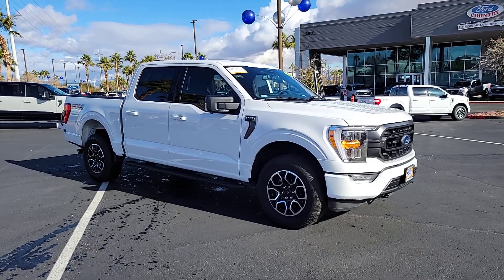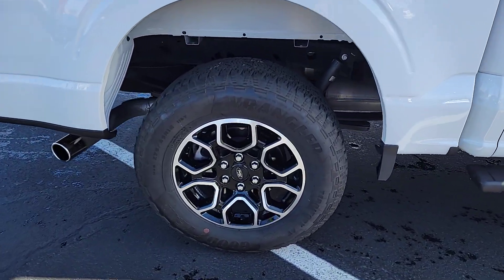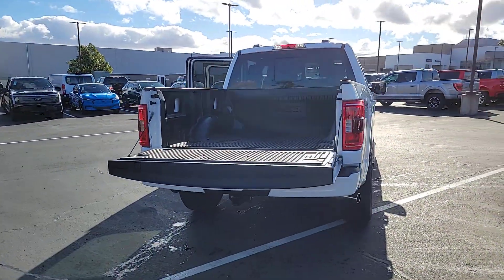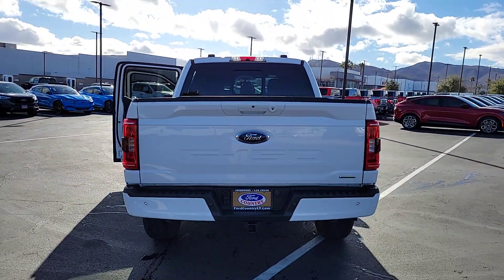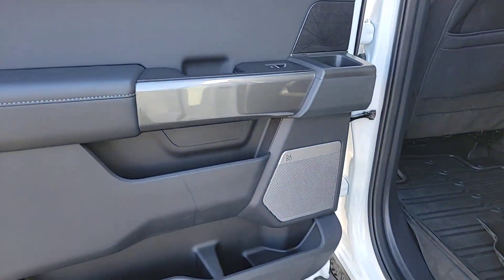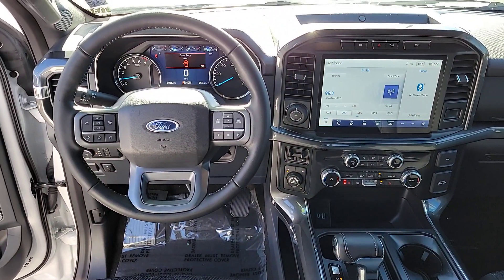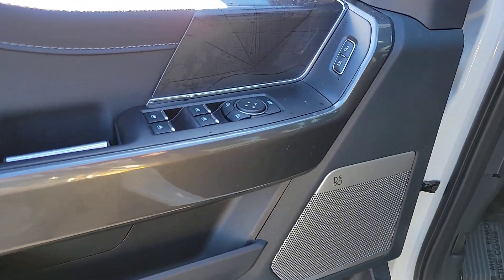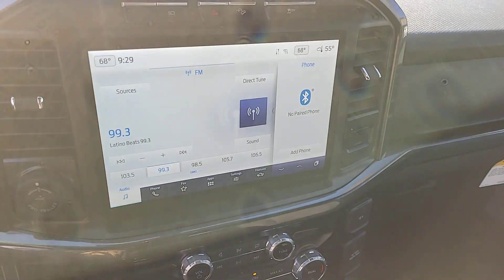2022 Ford F-150 Henderson, Boulder City, Paradise, Enterprise, Las Vegas, NV 71373A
Oxford White Used 2022 Ford F-150 XLT Available in Henderson, Nevada at Ford Country. Servicing the Boulder City, Paradise, Enterprise, Las Vegas, NV area.

Ford Country
280 N Gibson Rd

#1 Ford Dealer in Nevada. CARFAX One-Owner. 2022 Ford F-150 XLT F-150 XLT 4D SuperCrew 3.5L V6 EcoBoost 10-Speed Automatic 4WD Oxford White 10-Way Power Driver & Passenger Seats 4-Wheel Disc Brakes 4x4 FX4 Off-Road Bodyside Decal 6 Speakers 8 Productivity Screen in Instrument Cluster ABS brakes Accent-Color Step Bars Air Conditioning AM/FM radio AppLink/Apple CarPlay and Android Auto Auto-Dimming Rear-View Mirror Black 2-Bar Style Grille w/Black Surround/Accents Body-Color Door & Tailgate Handles Body-Color Front & Rear Bumpers Box Side Decals Brake assist Class IV Trailer Hitch Receiver Compass Driver vanity mirror Dual front impact airbags Dual front side impact airbags Dual Zone Electronic Automatic Temperature Control Electronic Stability Control Emergency communication system: SYNC 4 911 Assist Equipment Group 302A High Exterior Parking Camera Rear Front anti-roll bar Front fog lights Front reading lights Front wheel independent suspension Fully automatic headlights FX4 Off-Road Package Heated Front Seats Hill Descent Control Illuminated entry Integrated Trailer Brake Controller Intelligent Access w/Push Button Start Leather-Wrapped Steering Wheel LED Reflector Headlamps LED Sideview Mirror Spotlights Low tire pressure warning Monotube Rear Shocks Occupant sensing airbag Off-Road Tuned Front Shock Absorbers Onboard 400W Outlet Outside temperature display Overhead airbag Overhead console Panic alarm Power Glass Heated Sideview Mirrors Power steering Power windows Power-Sliding Rear Window Pro Trailer Backup Assist Radio: AM/FM SiriusXM w/360L Radio: AM/FM Stereo w/6 Speakers Rear reading lights Rear Under-Seat Storage Rear window defroster Remote keyless entry Remote Start System w/Remote Tailgate Release Rock Crawl Mode SecuriCode Drivers Side Keyless-Entry Keypad Security system Speed control Speed-sensing steering Split folding rear seat Steering wheel mounted audio controls SYNC 4 SYNC 4 w/Enhanced Voice Recognition Tachometer Telescoping steering wheel Tilt steering wheel Traction control Trailer Tow Package Tray Style Floor Liner (47W) Trip computer Unique Sport Cloth 40/Console/40 Front-Seats Variably intermittent wipers Wheels: 18 6-Spoke Machined Aluminum XLT Sport Appearance Package Zone Lighting. Odometer is 11615 miles below market average!br3.5L V6 EcoBoost 4WDbrCertified. Certification Program Details: Type your description here